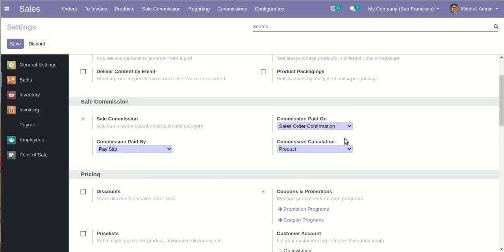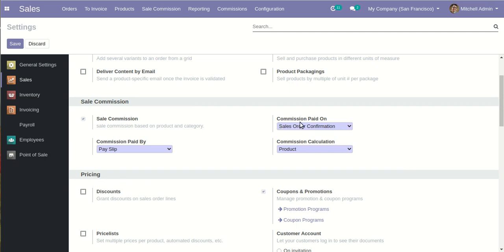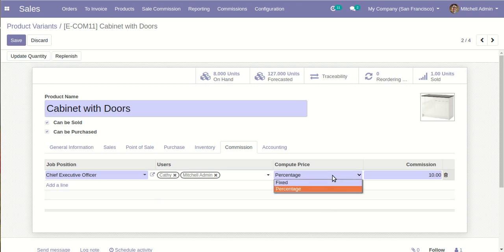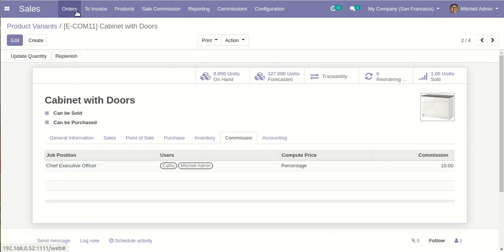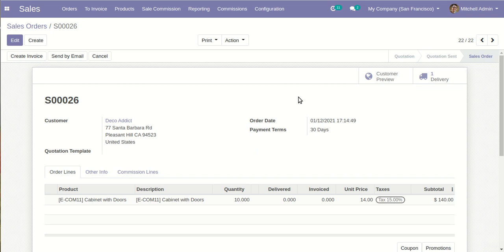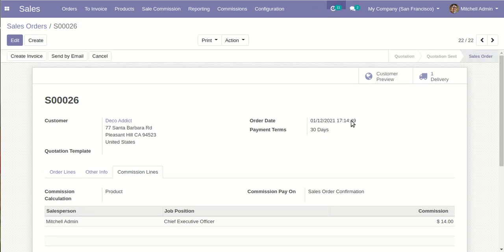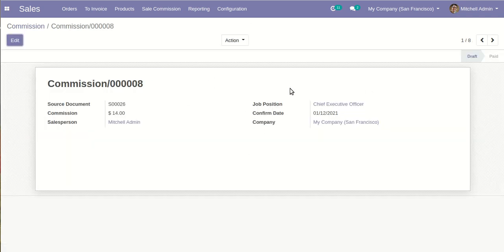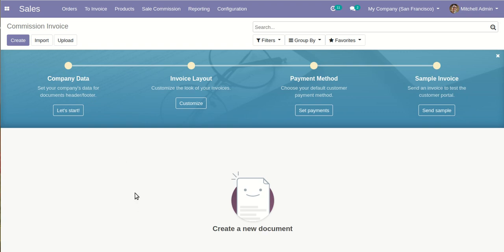How to manage employees' sales commission? | Odoo Apps | Synconics [ERP]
The sales commission module makes it easier for the company to calculate the sales commission in the product and its categories. Multiple commission options a provided, keeping in mind the different sales scenarios.

The commission can be divided among different users like a salesman, sales manager, branch manager, agent, etc., and as per the company policy, the commission can be configured according to the hierarchy or the user role.

It can be configured as a fixed amount or on percentage and it is paid through the payslip or invoice.

Note - We have also a separate functionality available to calculate Sales Commission without any Helpdesk module dependency.

Key features :-
1. Allows to set up percentage or fixed commission on product or different categories.
2. The commission setup can be configured on the sale order confirmation/invoice validation/paid invoice or sale order done.
3. Commission can be paid through invoice or on the payslip.
4. Different commissions can be defined on user role or job position, for e.g. salesman, manager, etc.

1. E-Commerce Connectors Integrations with Odoo like Woocommerce, Magento, Shopify, etc.

2. Helpdesk Management System

3. Manage Multiple Branches/Outlets for your Company

4. Point of Sale Store Management

5. Manage different operations directly from the customer website portal